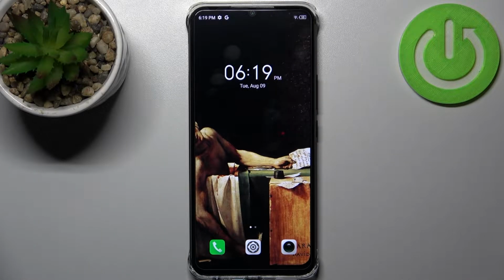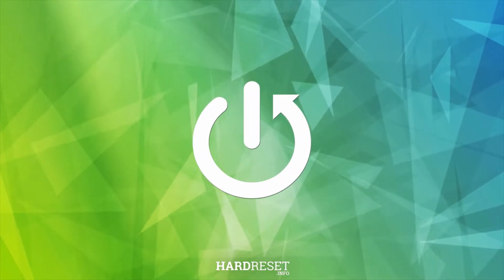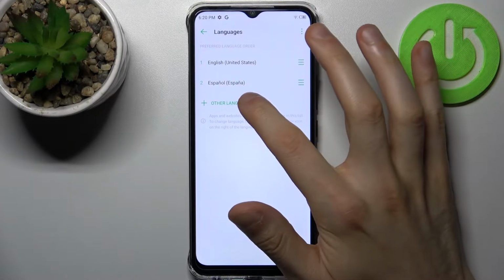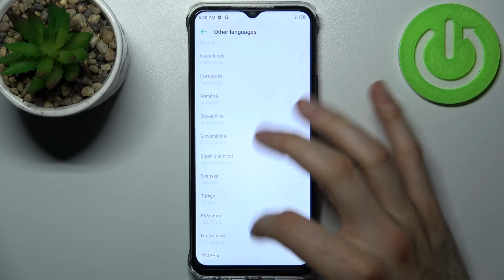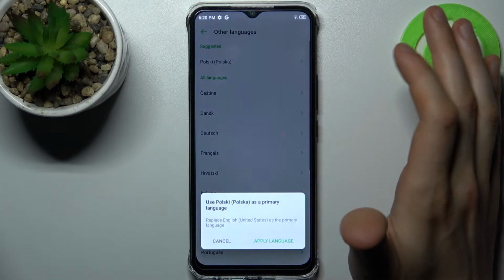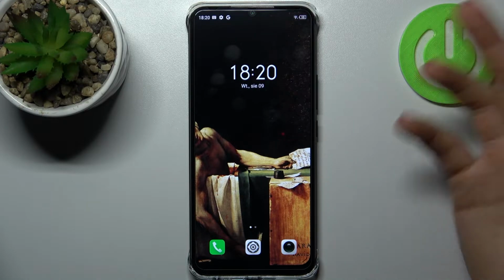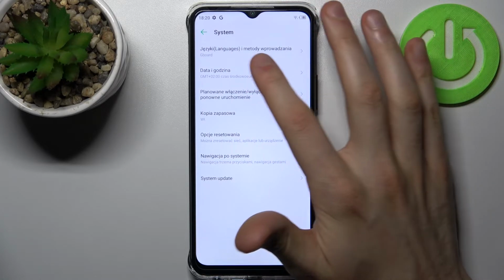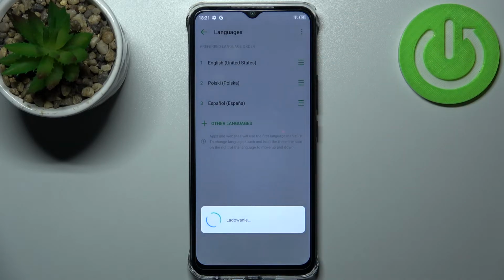How to Change System Language on Infinix Smart 6 HD - Set Up Language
Find out more about changing the language on Infinix Smart 6 HD:
Hi, Users. Let's learn how to change the system language on Infinix Smart 6 HD. We will show you how to access the available languages and set your smartphone's default language. Enjoy the video. If you want to know more about your Infinix Smart 6 HD, visit our YouTube channel.

How to change the language on Infinix Smart 6 HD? How to set up the system language on Infinix Smart 6 HD? How to open the list of languages on Infinix Smart 6 HD? How to choose the default language on Infinix Smart 6 HD?